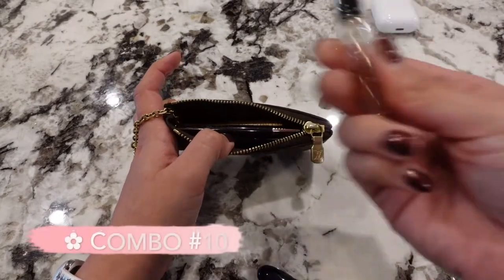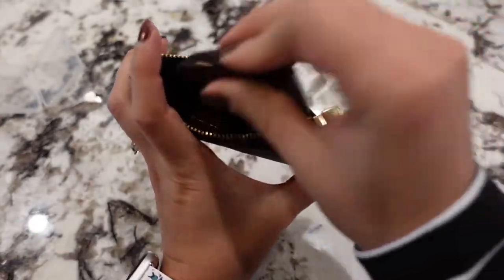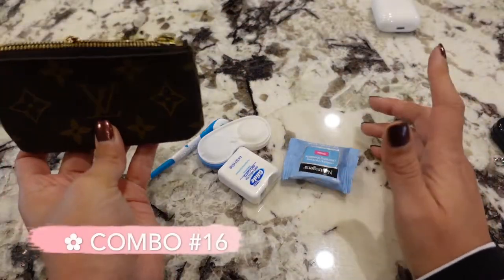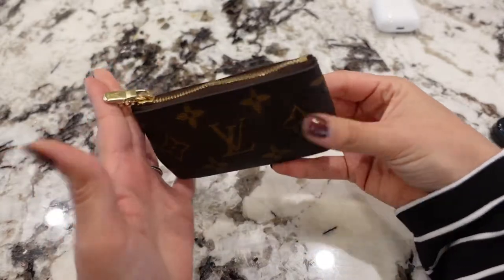🤔 Review + What fits in LV Key Pouch | Is it worth it? | Ways to use it!